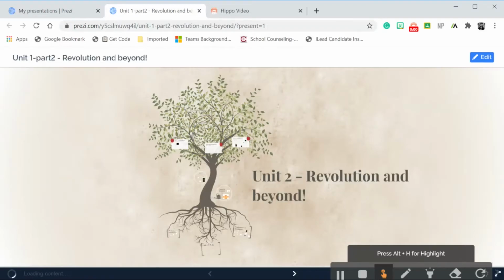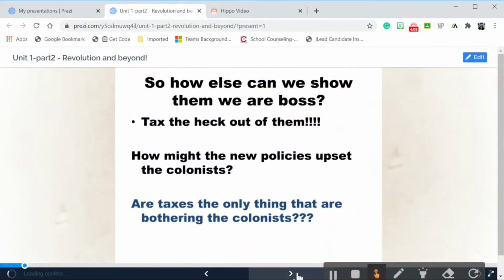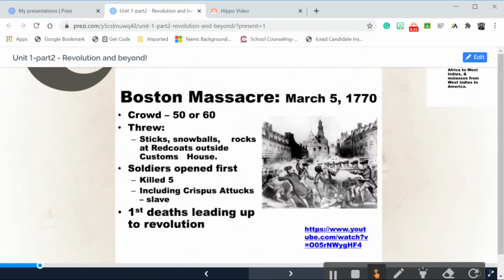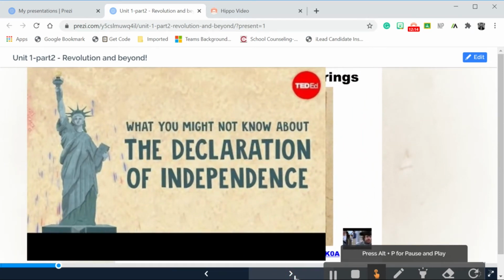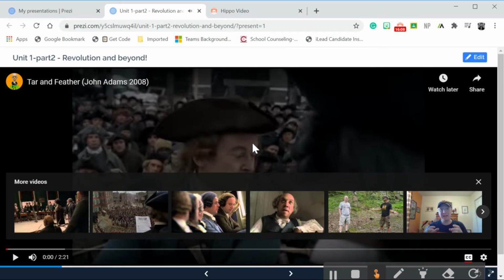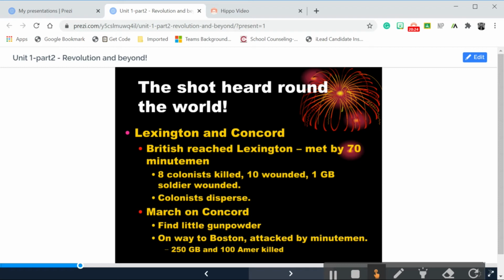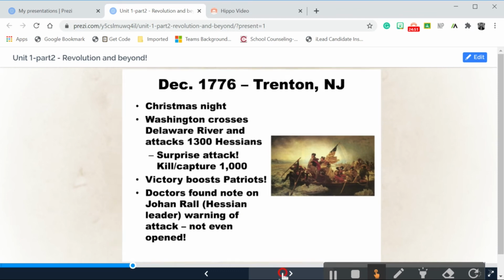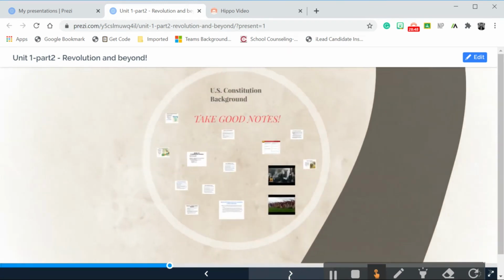The American Revolution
Covers Prezi slides 1 - 56 & pages 10-15 of fill-in notes and link is below.